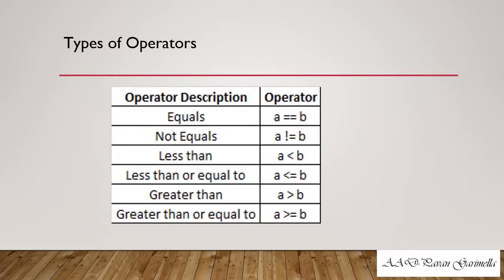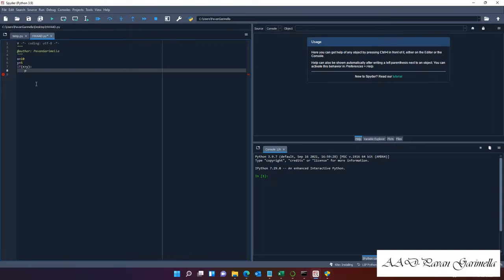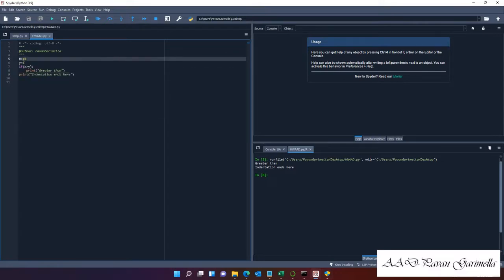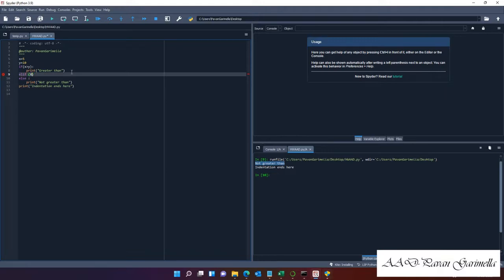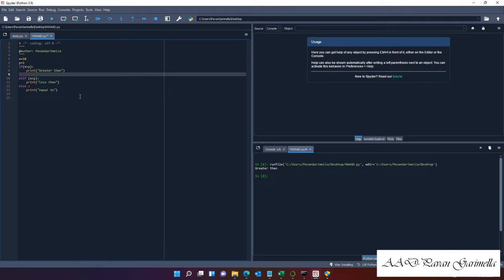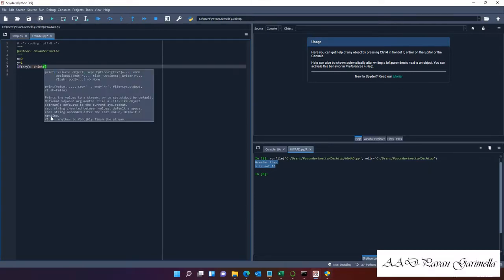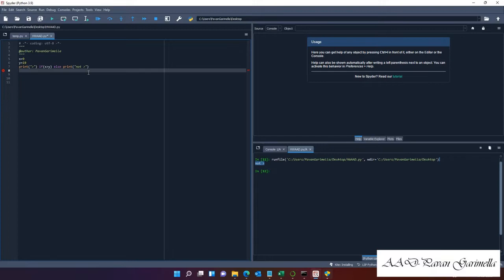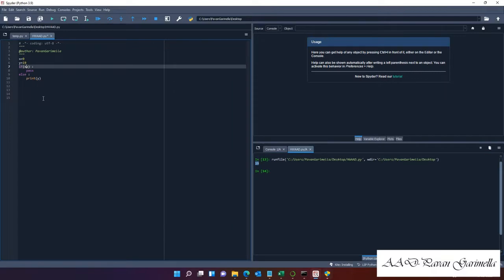Machine Learning and Data Science-PRE REQUISITE SESSION -5 Python If else statements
This session covers the usage of:
-simple IF
-IF else ladder
-nested if
-use of elif
-shorthand if
-ternary operator (short hand if else)

links:
For the usage of Spider IDE please visit my previous sessions "Machine Learning and Data Science - Pre-req session -2 SPIDER IDE & Hello world Python program"